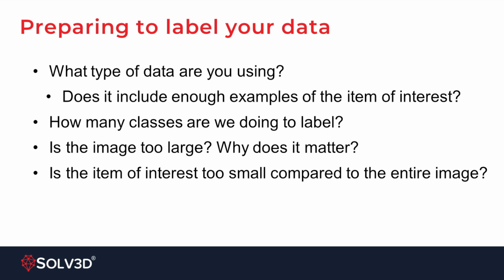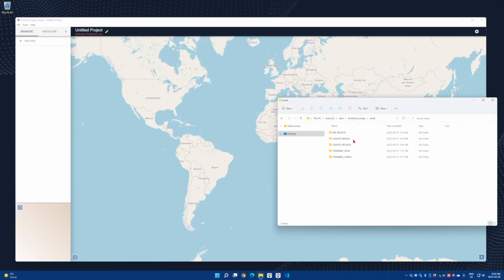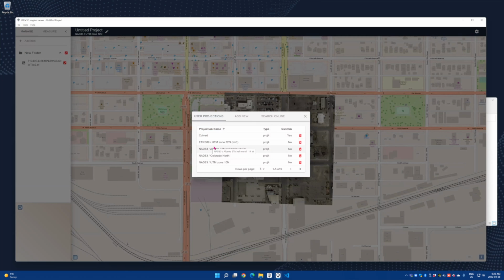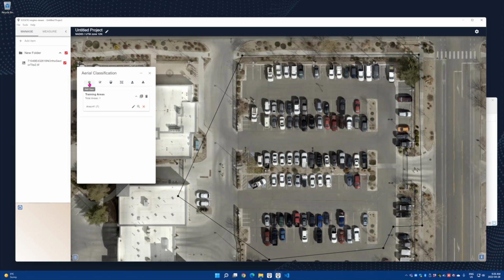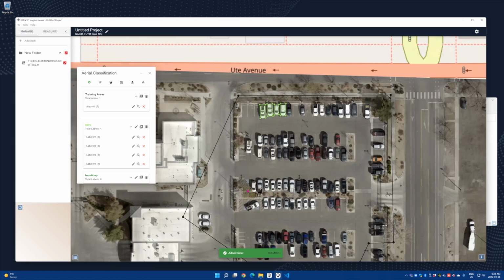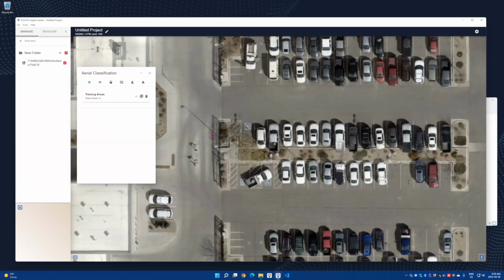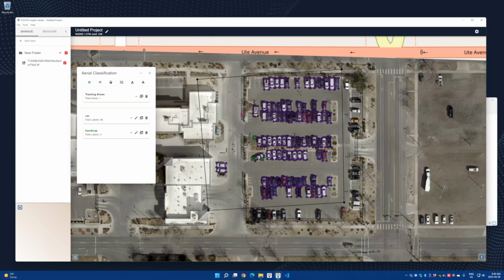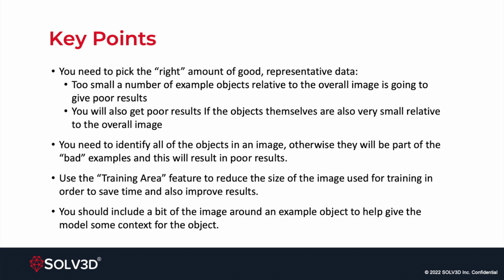Aerial Data Object Identification Video 2 (Labeling Data)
How to prepare and label your aerial imagery to train an object identification model using Engine.